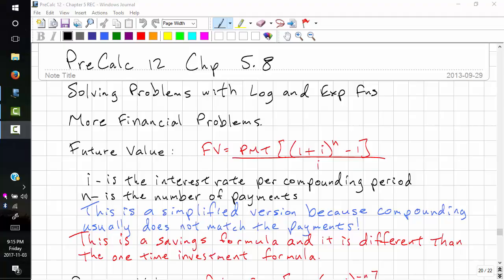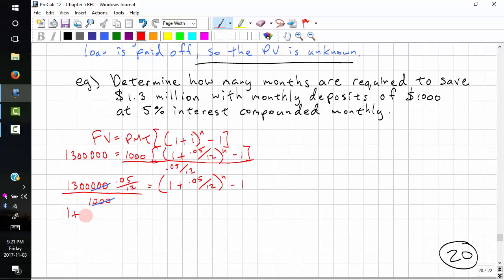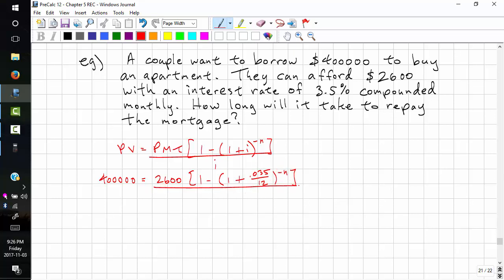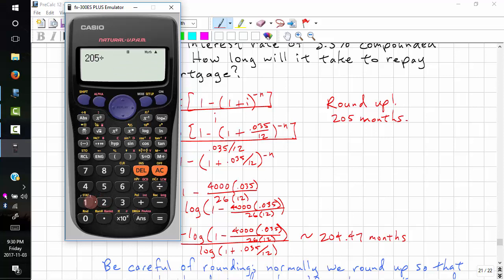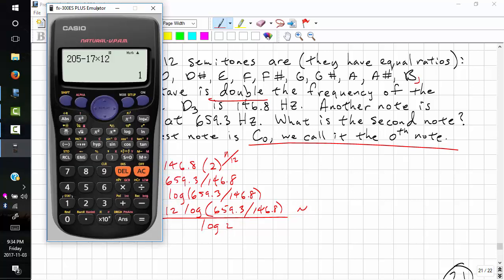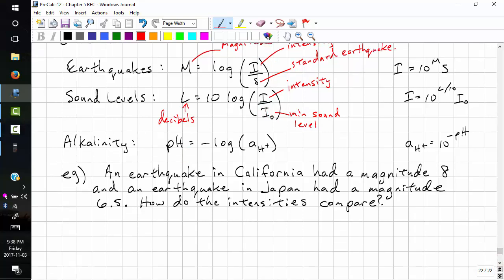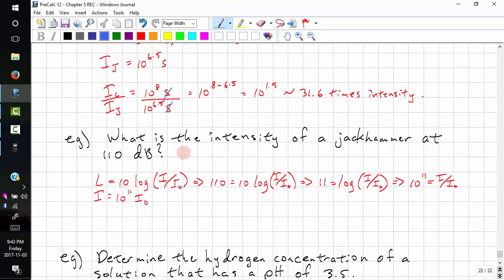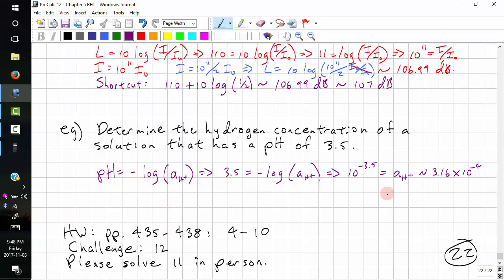PreCalculus 12 Chp 5.8 - Solving Problems with Logarithmic and Exponential Functions (2017)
We look at solving financial problems with future and present value, musical notes, earthquakes, sound levels, and alkalinity.